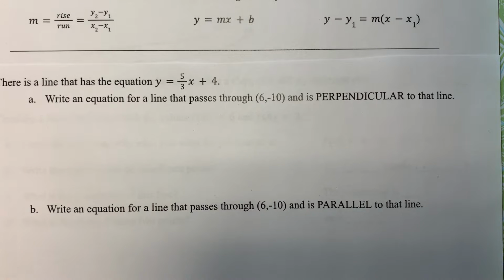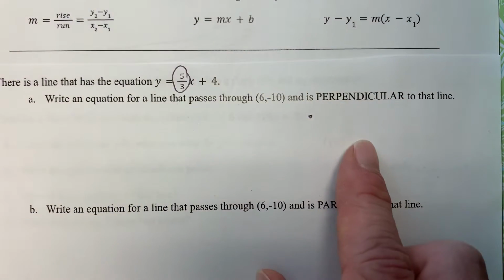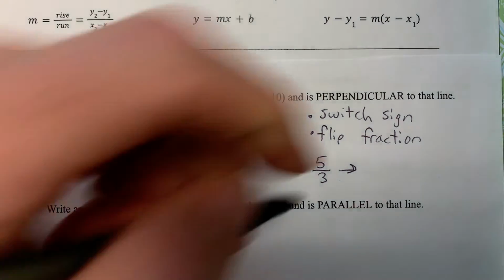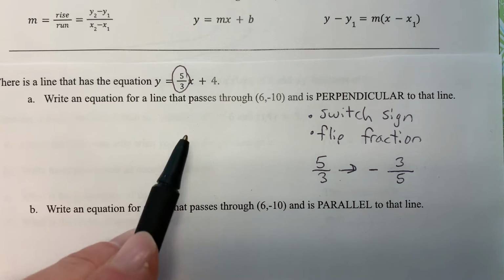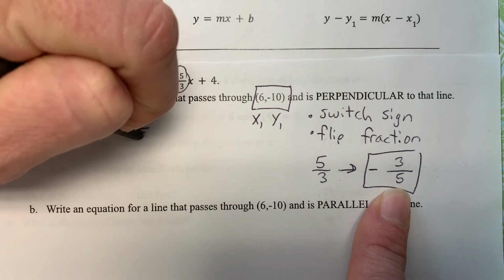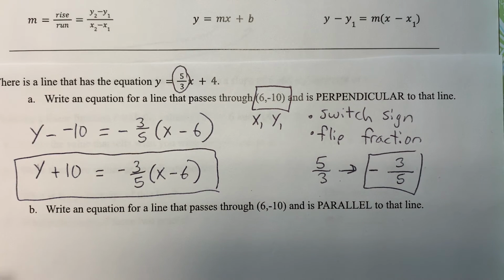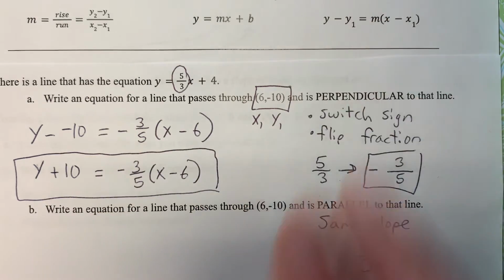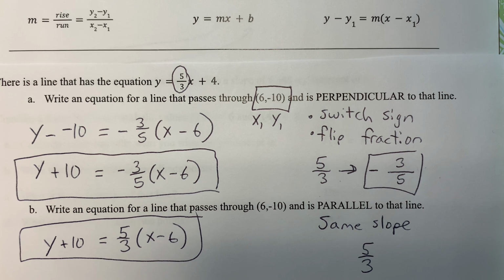Unit 4 Review (Video Copy) #6